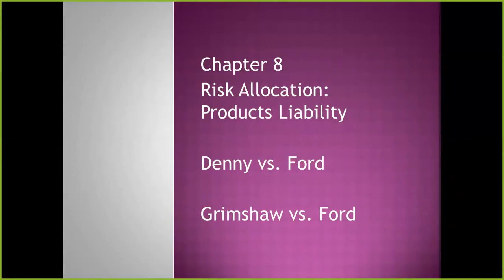Copy of BUS 3502 Week Three Live Meeting